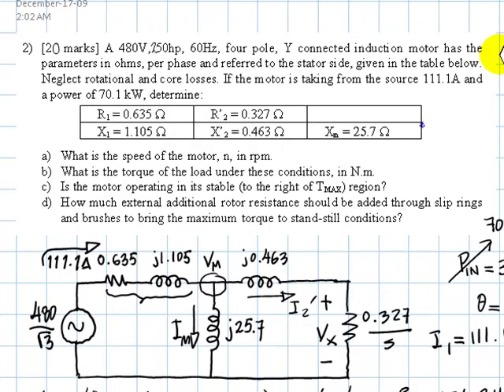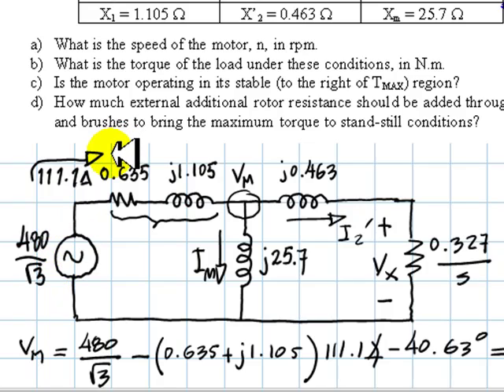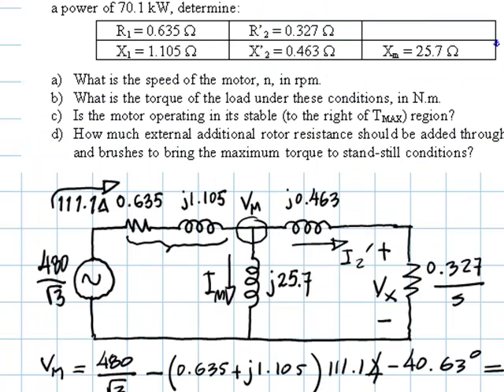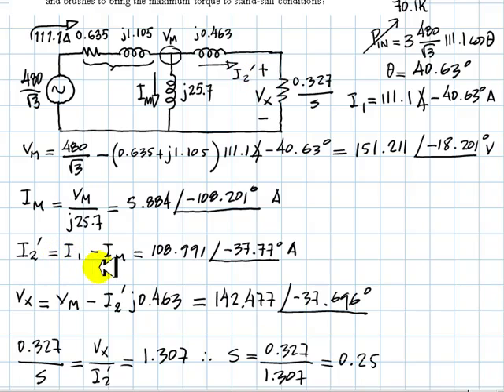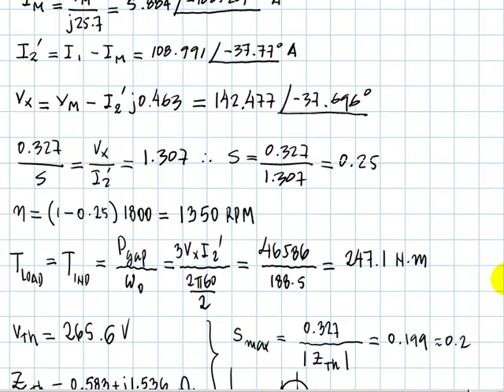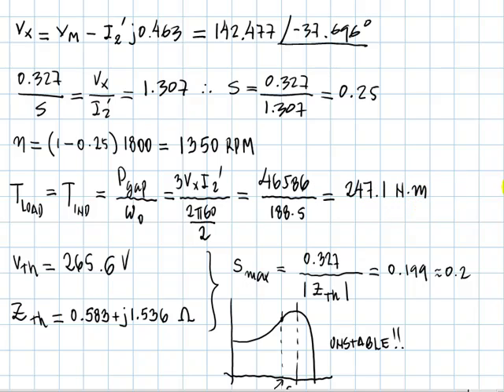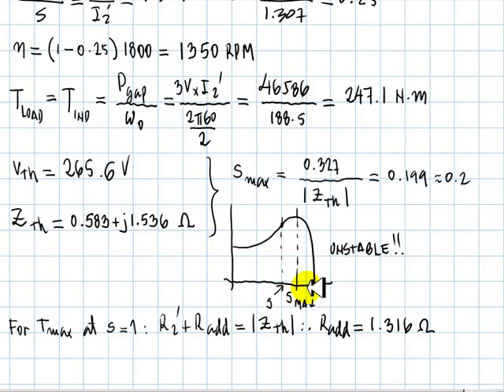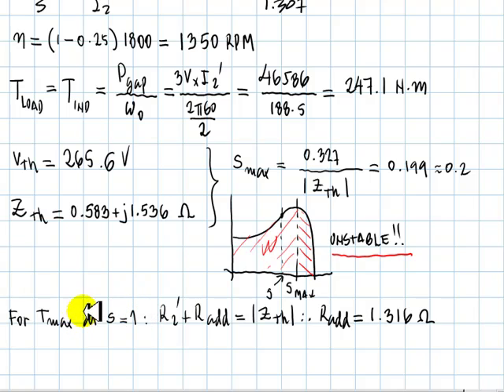EECE 373 - Final Exam. Question 2 (Induction Motor)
A very standard induction motor exercise.